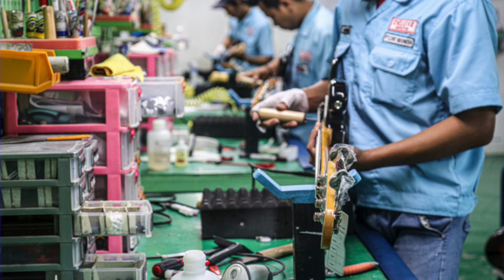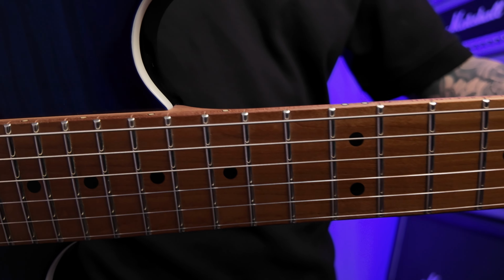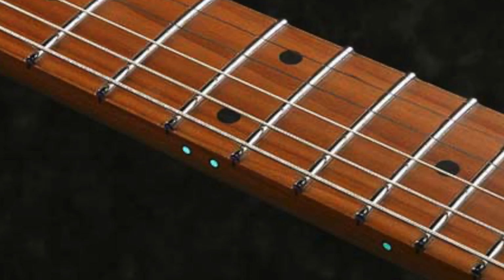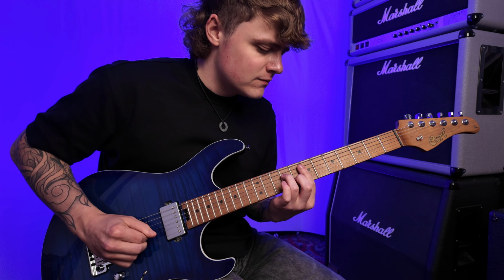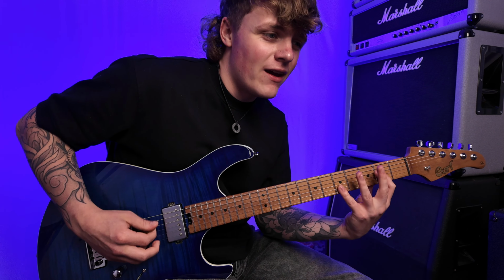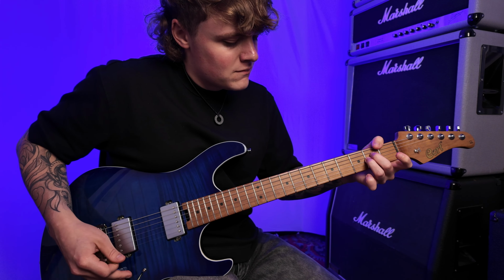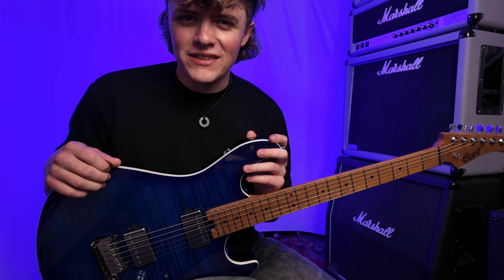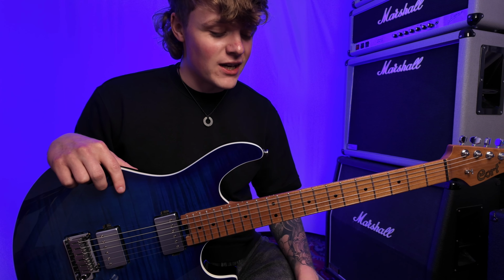Cort G290 FAT II - Is it Good?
Hello everybody,
welcome back to Squealing Pig Guitars the home of luxury guitars in Nottingham, England.
Guitar playing and edited by : Ben Keightley
To find out more on the guitars featured in today's episode.

Intro 0:00-1:15
Who are Cort Guitars? 1:30-2:11
Cort G290 FAT II Specs 2:11-4:05
Tones 4:05-12:45
Final Thoughts 12:45-14:20